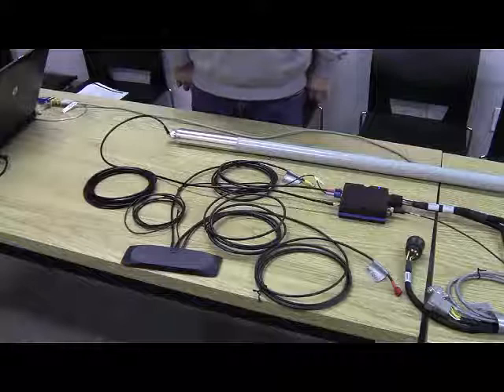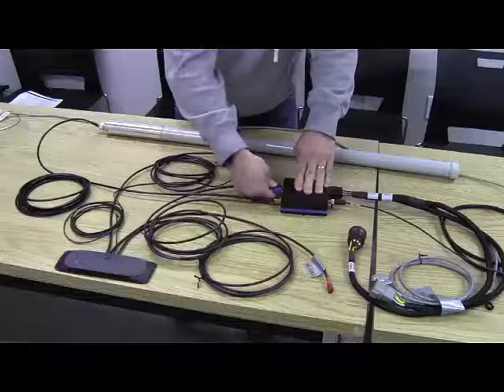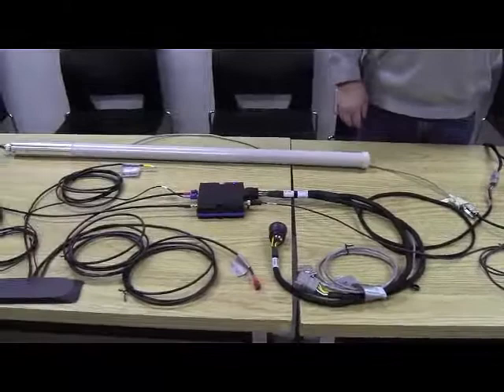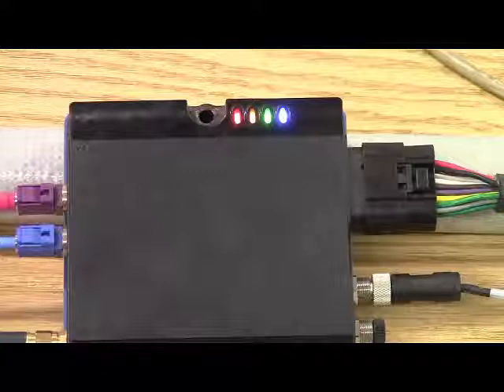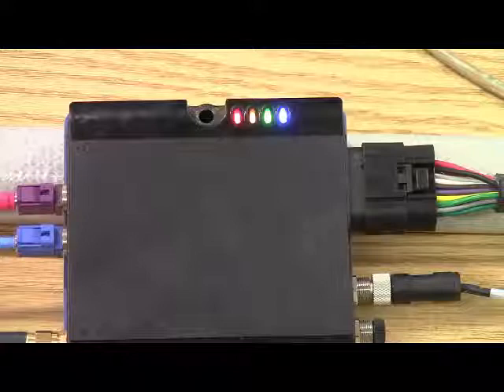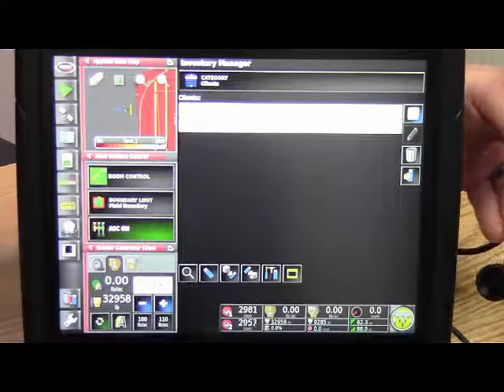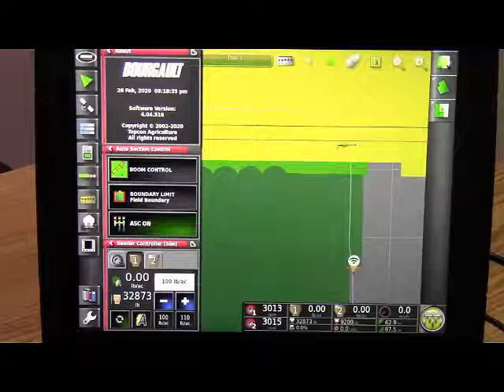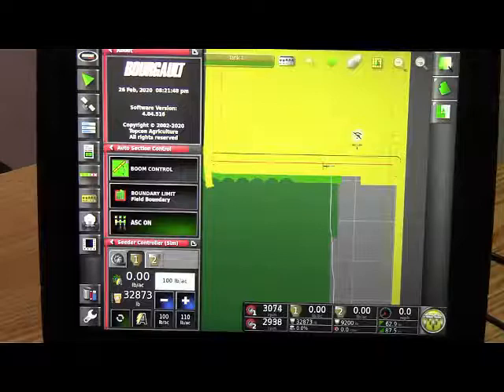4. I2I Multi Unit Communication- Integrated Features - Service School 2021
Installation and setup of the I2I multi-unit communication option.
0:00 Components
5:40 Monitor Setup